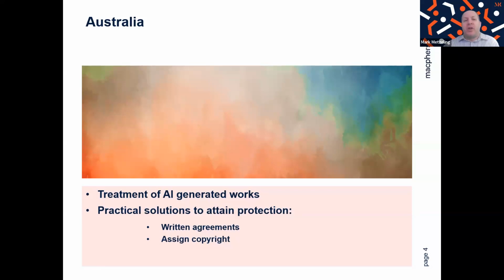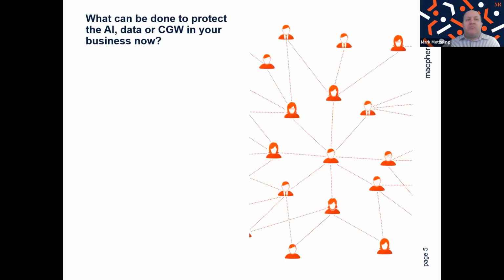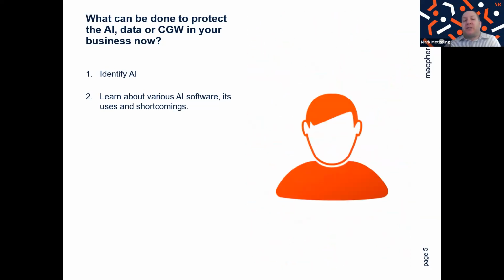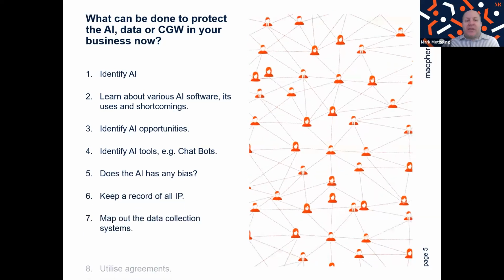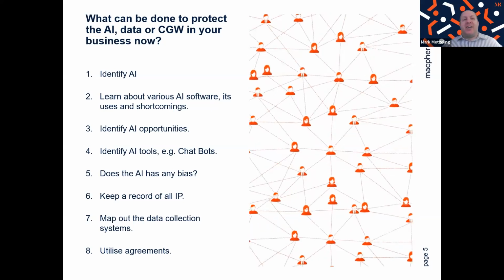Mentoring for Growth - Ask A Mentor: Chatbots for business Webinar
Chatbots and other AI assistants can be helpful business tools that can assist with customer interactions, automation, drafting content, collecting feedback, brainstorming and web optimization.

This panel webinar was held on 25 September 2023 and features three of our experienced Mentoring for Growth mentors. It is part of the series of webinars under the M4G Ask a Mentor activity.

In this webinar, our three business experts provide you with information, tips and resources on chatbots. The webinar is designed to help small businesses better understand some fundamentals in this area. It is not designed as a comprehensive chatbot resource or toolkit.